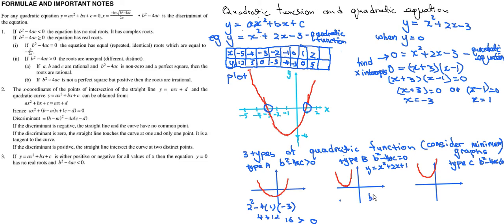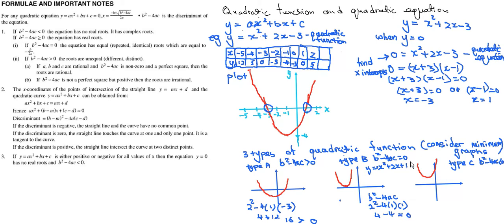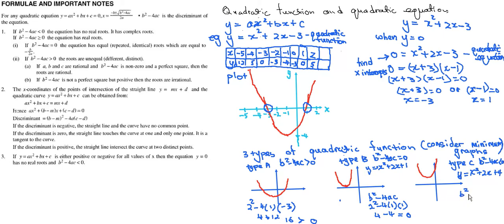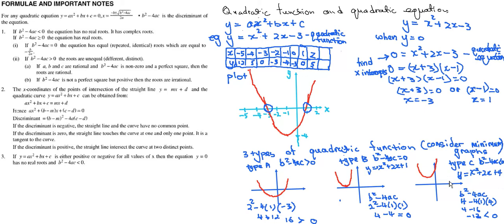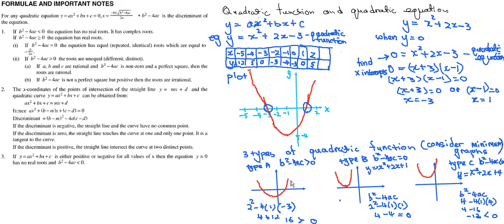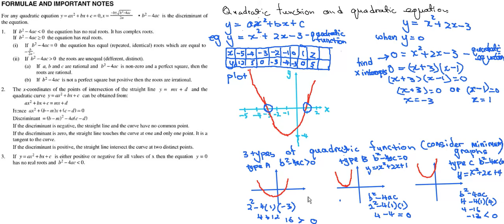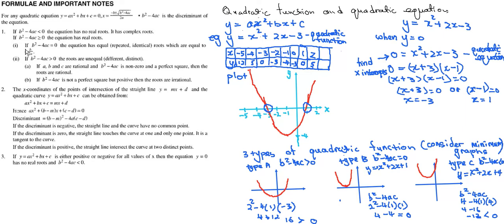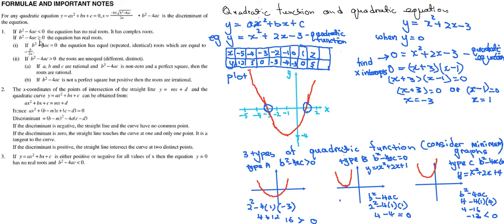quadratic function 9